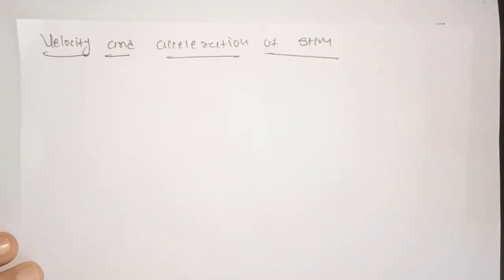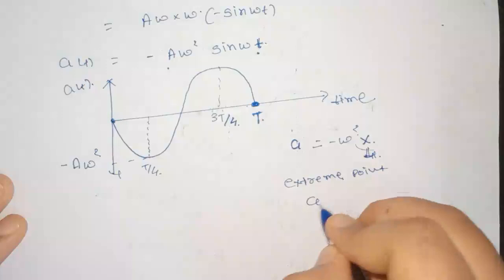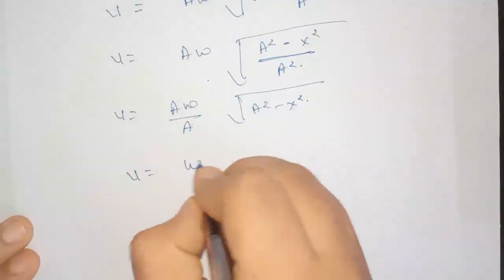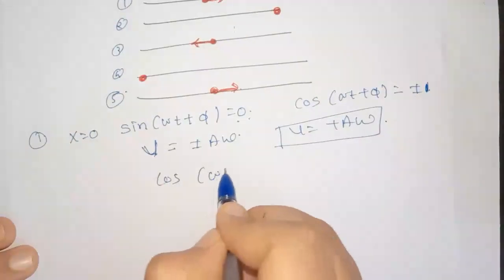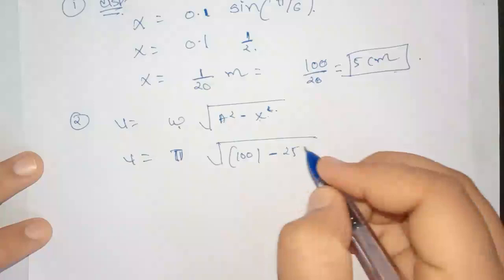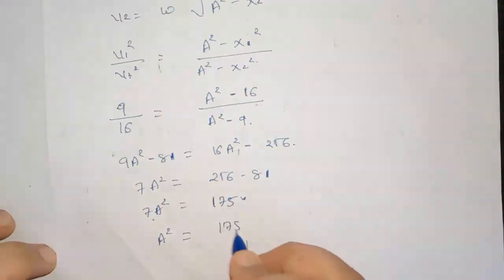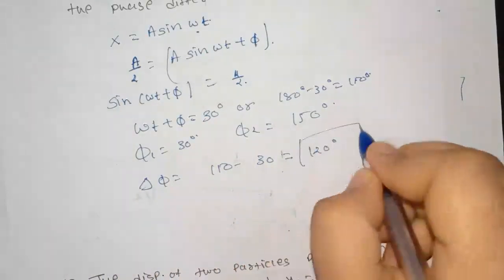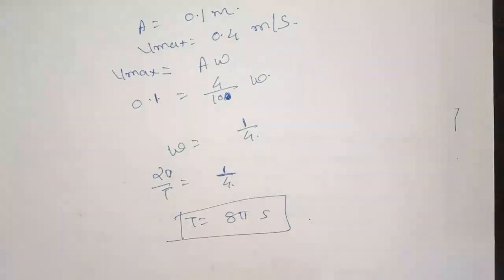OSCILLATION , PART - 3 SHM - VELOCITY & ACCELERATION